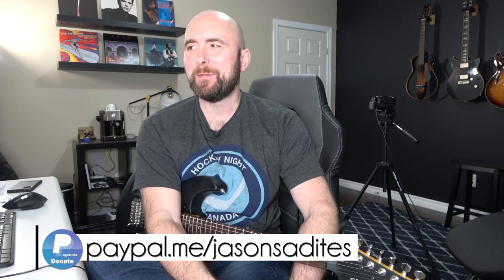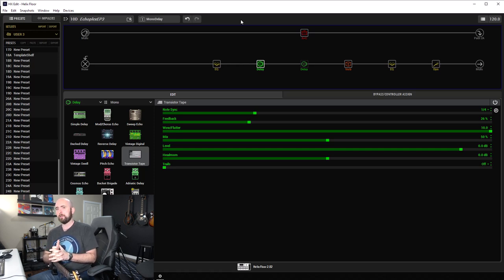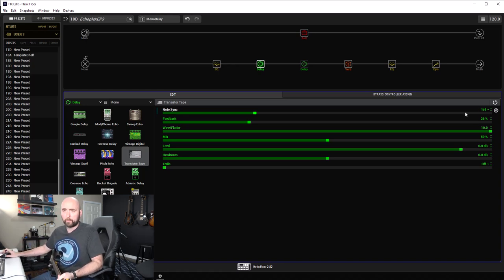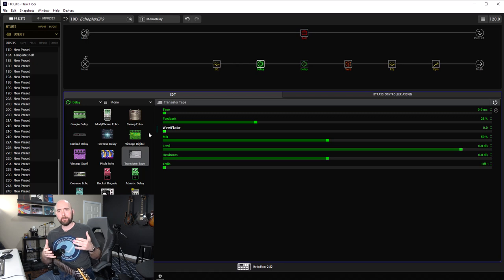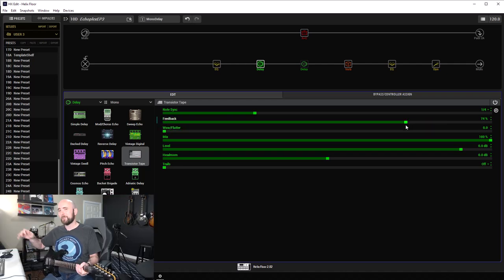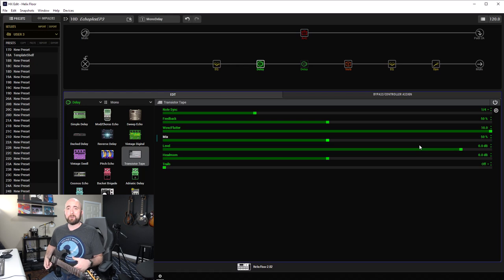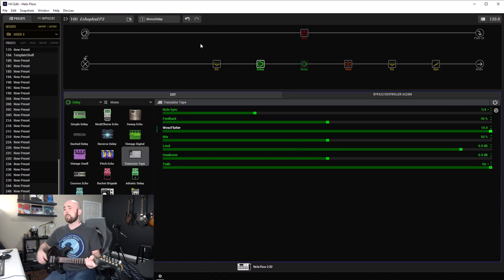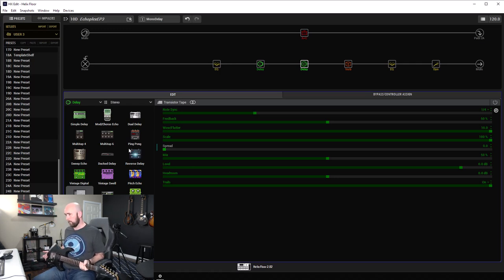Line 6 Helix/HX Stomp - Dialing In... Transistor Tape Delay (Maestro Echoplex Ep3 Tape Delay)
Carrying on with my Dialing In... series for the Helix and HX Stomp, in this episode I take a look at one my favorite Delay effects we have in the Helix, the Transistor Tape which is a model of the Maestro Echoplex EP3 tape delay. This is a wonderful sounding delay that has a lot of possibilities once we understand what the various parameters do. I really hope you enjoy the video and that it helps you to be able dial in your Transistor Tape in a more effective manner.